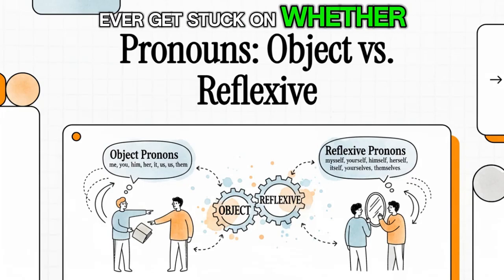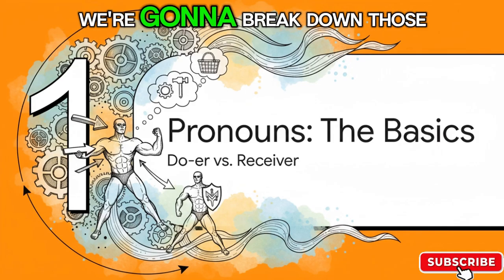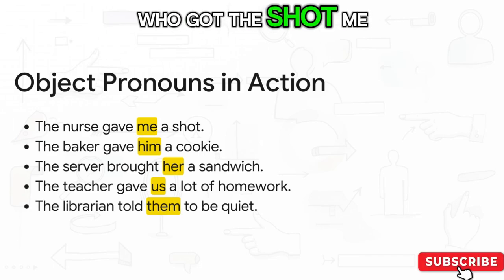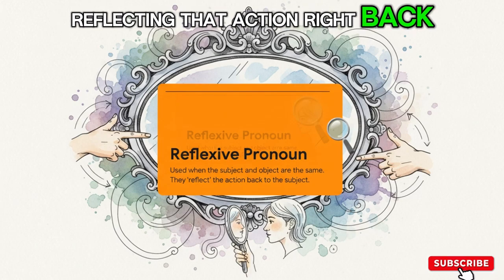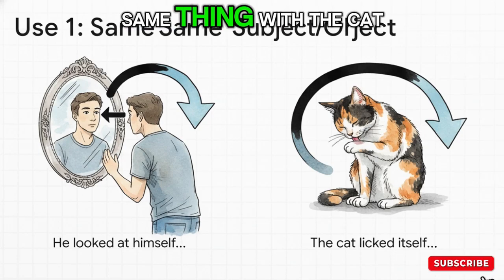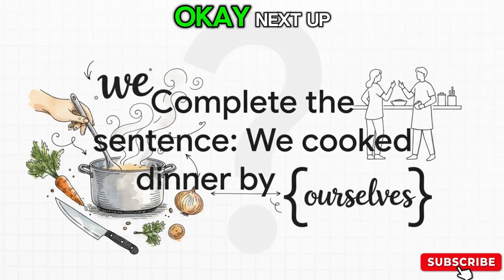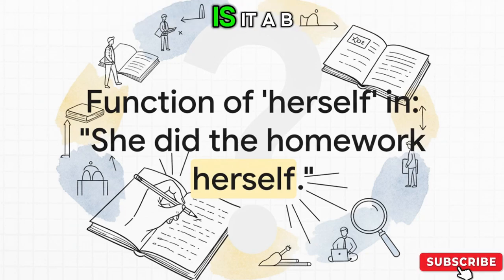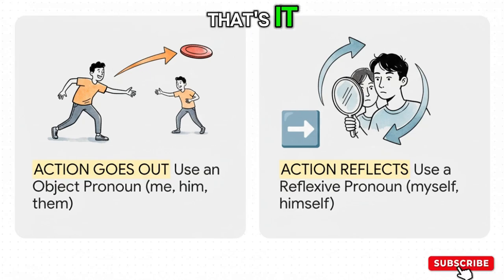Why Using REFLEXIVE PRONOUNS Like Myself and Ourselves Can Change Your English Forever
How to Use REFLEXIVE PRONOUNS (Myself, Yourself, Ourselves) in English Grammar: Full Lesson
Master reflexive pronouns in English! This comprehensive grammar lesson explains what they are, what they do, and when to use them. Reflexive pronouns are used when the subject and the object of a sentence are the same person or thing, reflecting back to the subject. Learn the full list, including myself, yourself, himself, herself, itself, ourselves, yourselves, and themselves. We detail the three main uses: when the subject and object are the same (e.g., I cut myself while cooking), for emphasis (e.g., I did the project myself), and with certain verbs like enjoy, introduce, hurt, and blame. This class is conducted entirely in English, providing an excellent opportunity to improve your listening skills. Perfect for English learners!